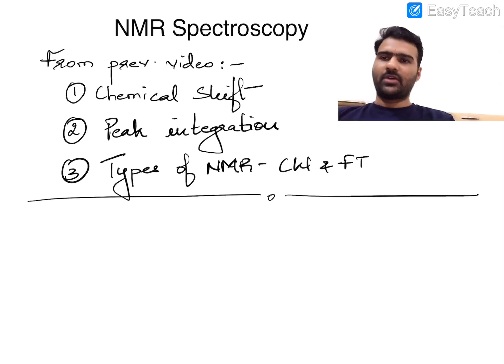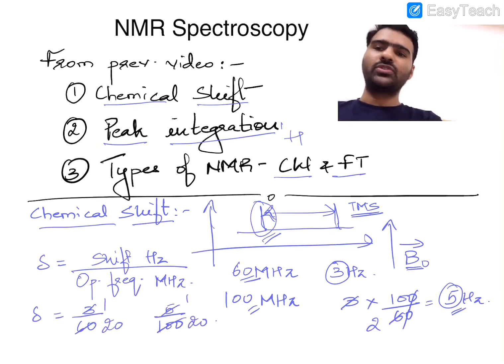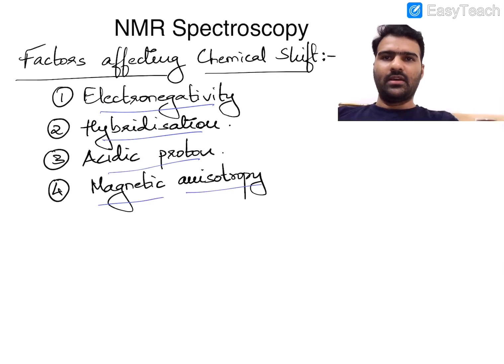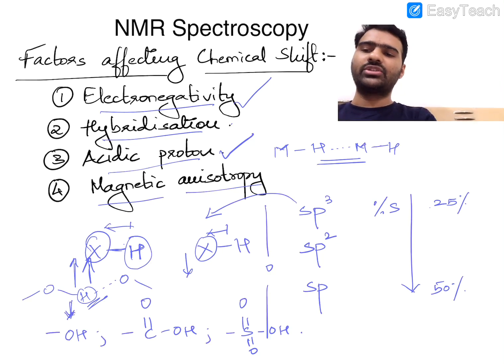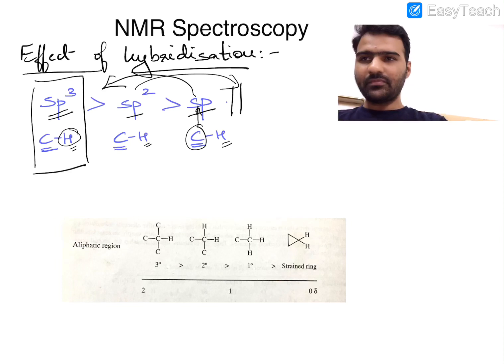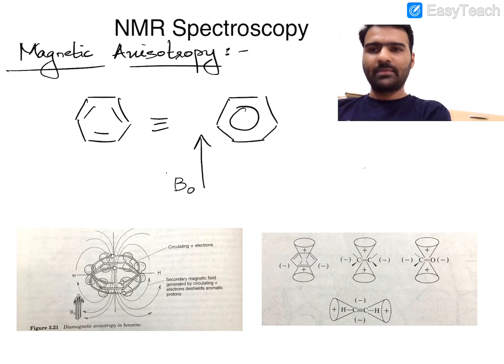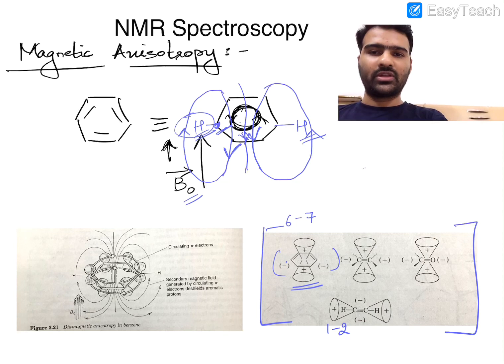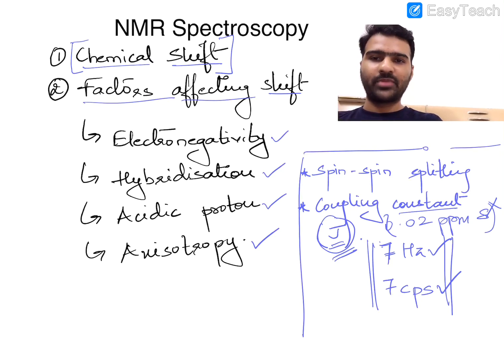NMR Spectroscopy-3 (Factors affecting shift- electronegativity, hybridisation, acidity, anisotropy)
This lecture covers the concept of chemical shift, factors affecting chemical shift- electronegativity, hybridisation, acidic protons and magnetic anisotropy. The concept of magnetic anisotropy is explained in detail with respect to benzene and other pi electron systems.